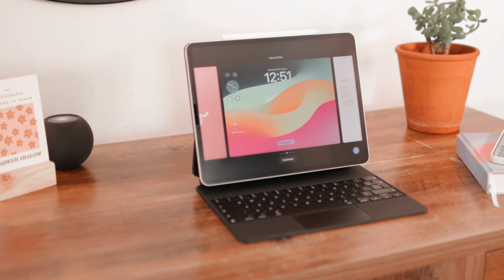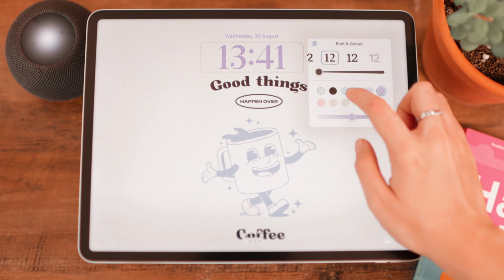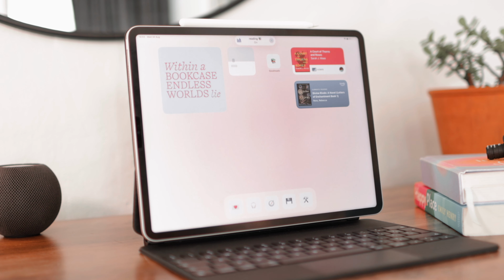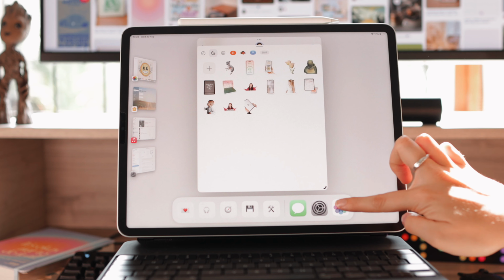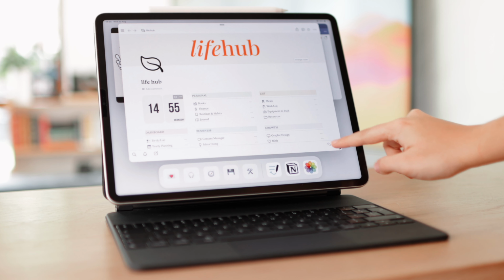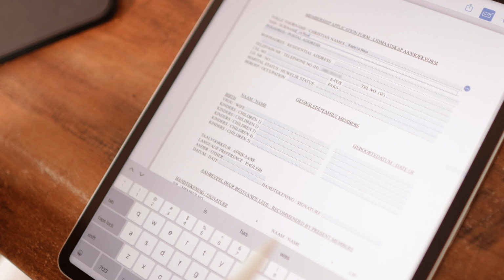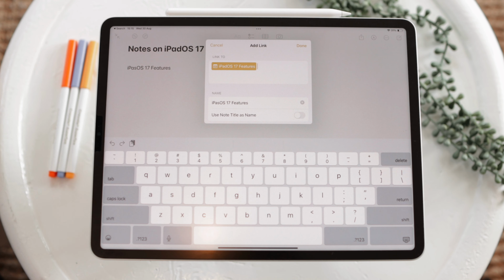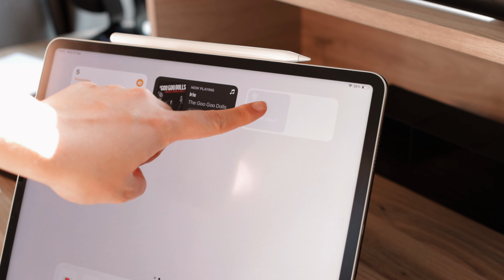🎧 New iPadOS 17 Features you NEED to try!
iPadOS 17 is full of new amazing features, let's take a look at some of these features!

 d e t a i l s
• age:  21
• where from: South Africa
• editing software: final cut pro
• computer: M1 Pro MacBook Pro
• camera: Canon 90D
• lens: Sigma 30mm f1.4